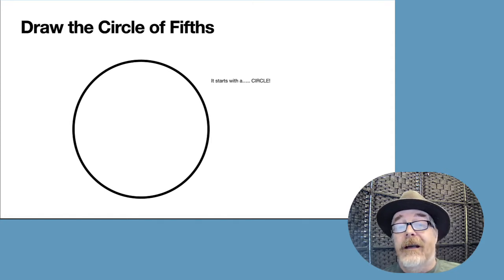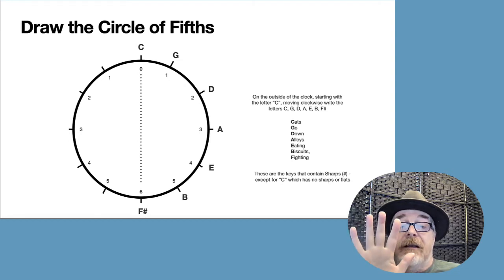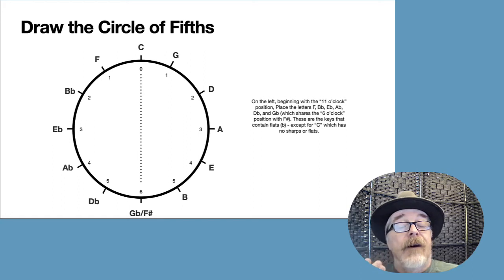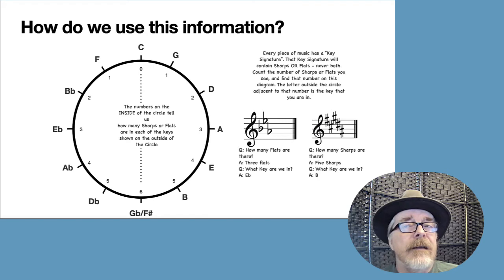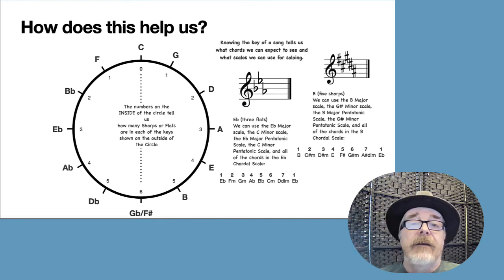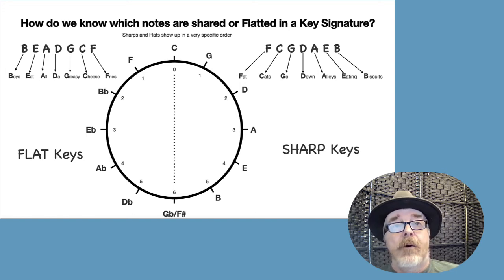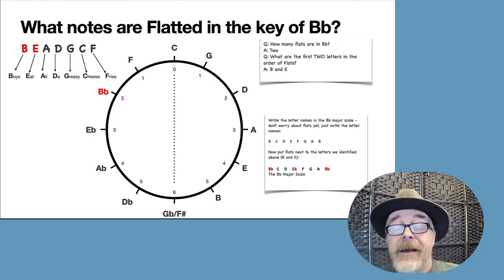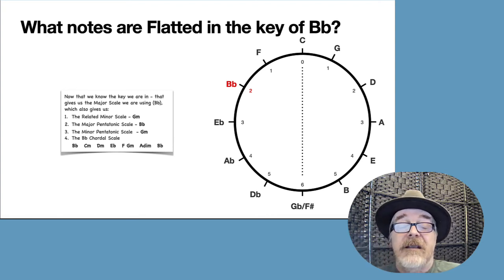Circle of fifths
Brief intro to drawing and beginning to use the Circle of Fifths